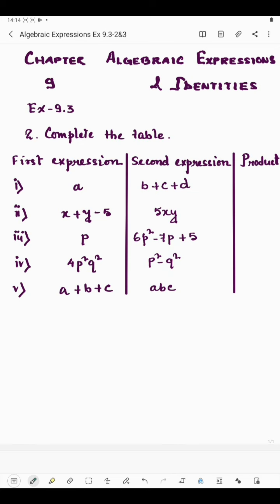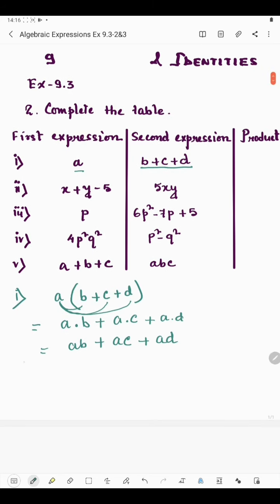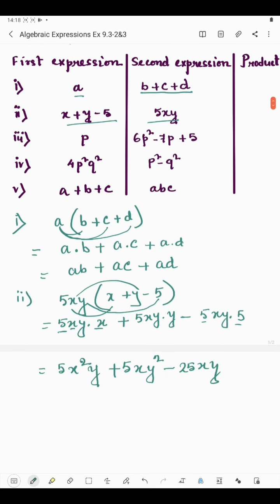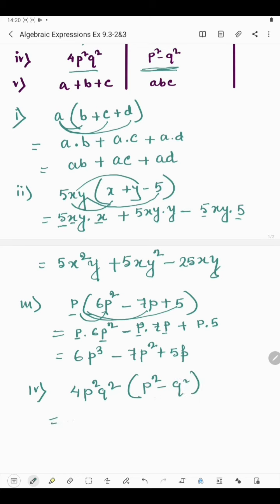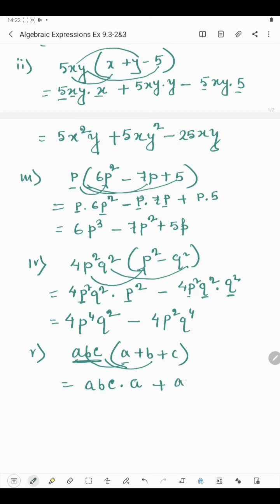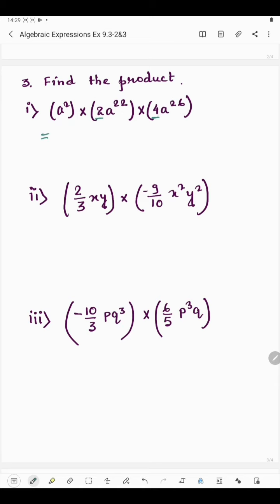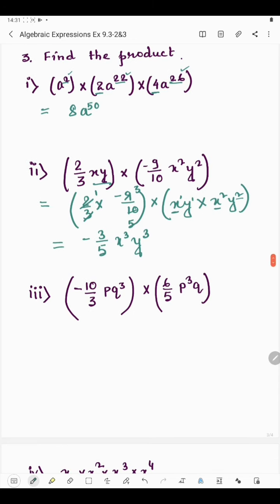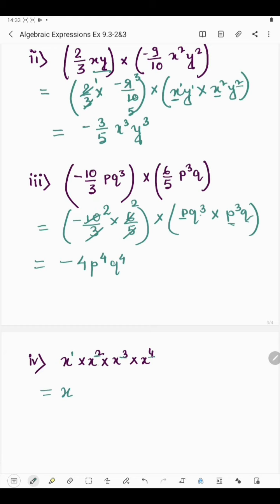NCERT Ex 9.3-2&3 Class 8 Algebraic Expression & Identities